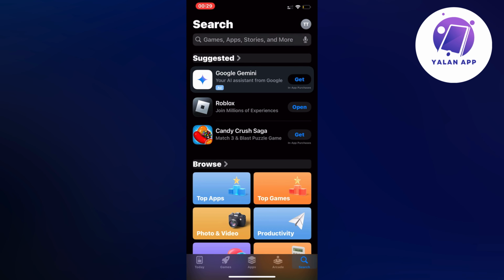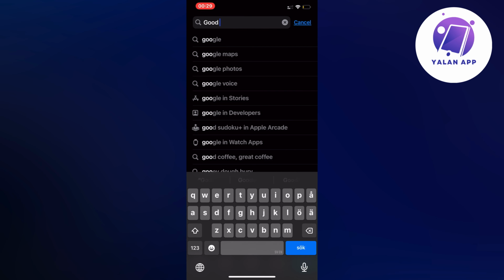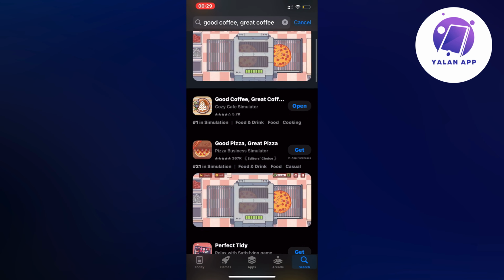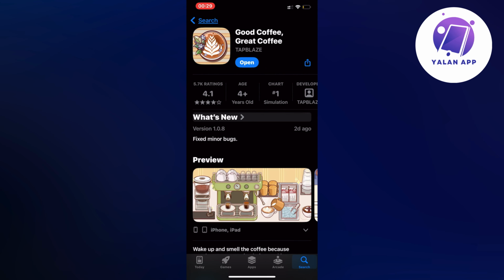How To Fix Good Coffee Great Coffee App Crashing On Android And iOS (2025)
If the Good Coffee Great Coffee app keeps crashing on Android or iOS, then this troubleshooting guide will be perfect for you!